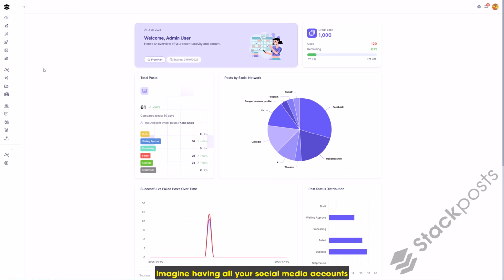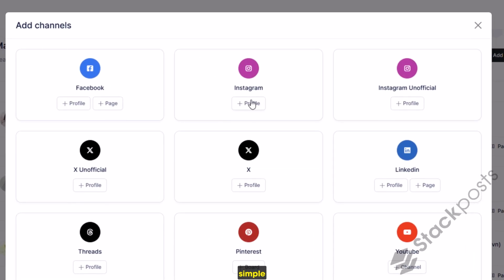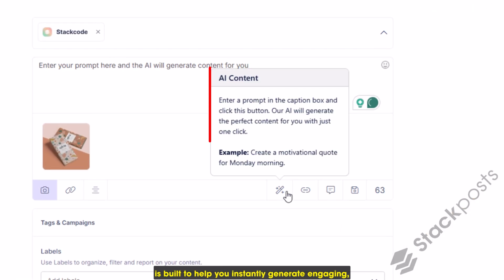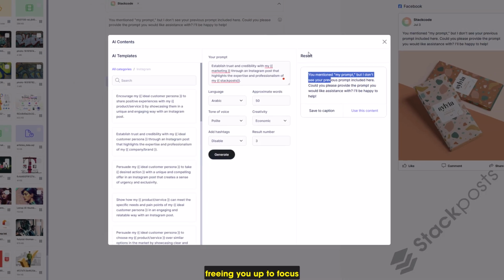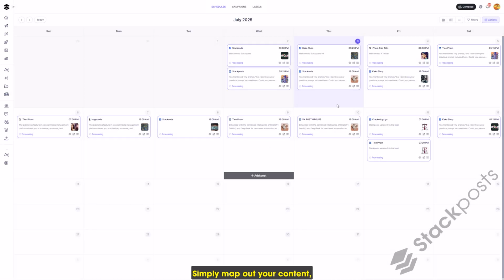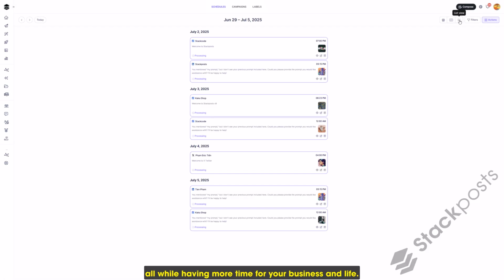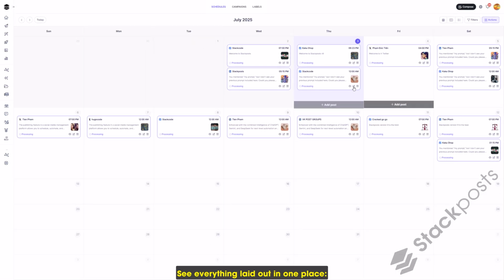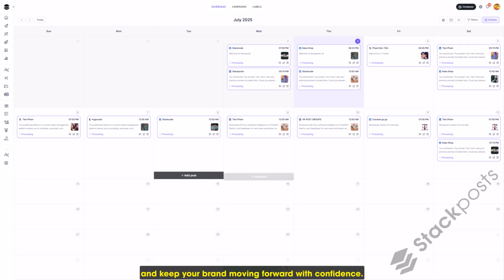🔥 Stackposts v9.0 Is Here – Brand New in 2025! The #1 Social Marketing SaaS Platform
Stackposts | #1 Social Media Management & Analysis Platform v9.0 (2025)

Stackposts offers a source code that typically allows you to connect unlimited social profiles and schedule an unlimited number of posts.

Stackposts is a powerful social media management platform that enables you to automate and control multiple social media accounts through a centralized dashboard.

Built for individuals, agencies, digital marketers, and startups, Stackposts streamlines social media operations—saving time, boosting productivity, and enhancing engagement.